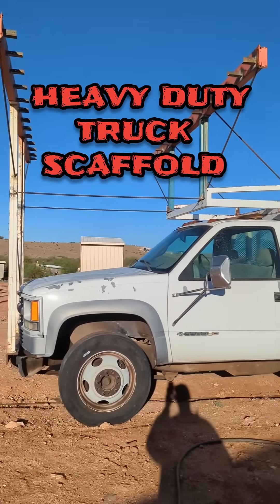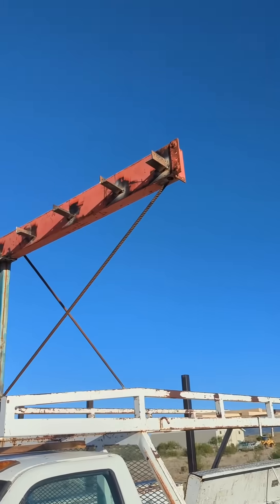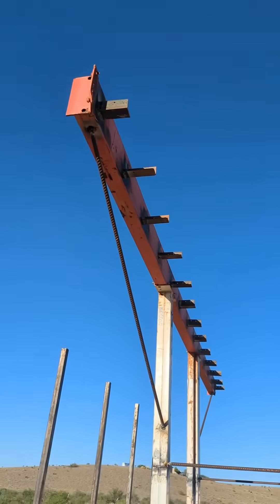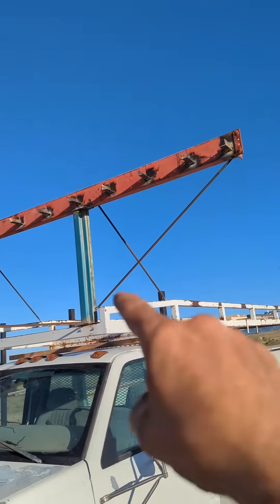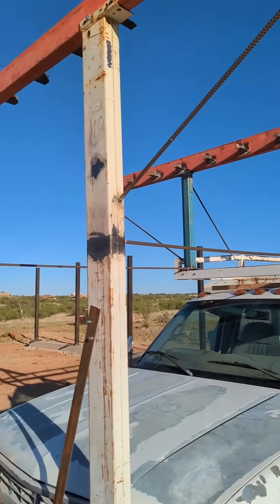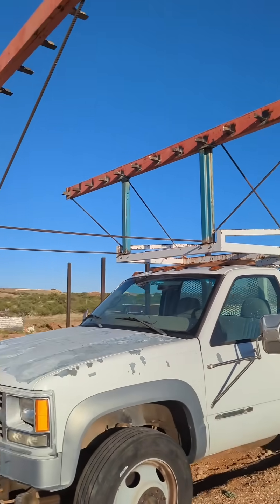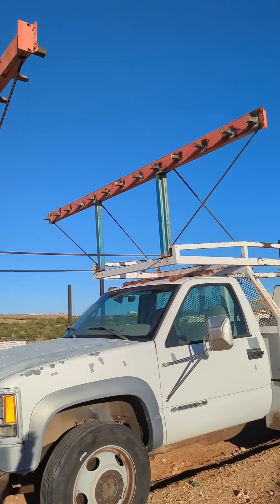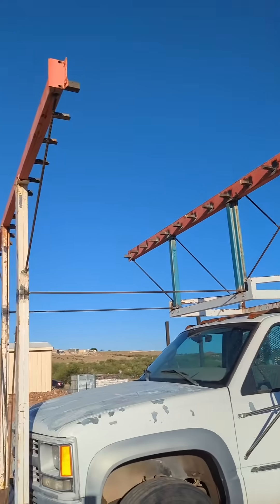Building Big: DIY Truss Fabrication for a Clear Span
Building Big: DIY 40ft Trusses for a Clear Span